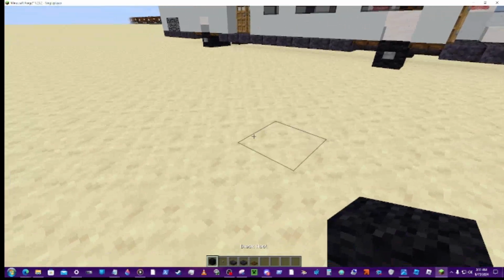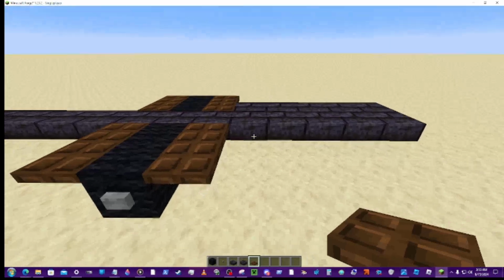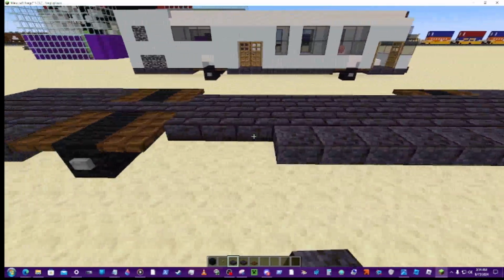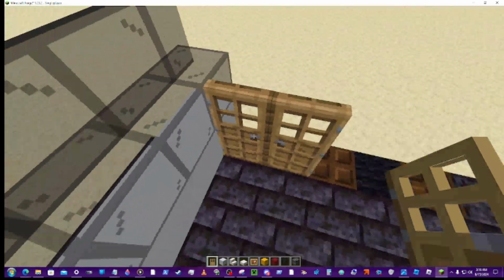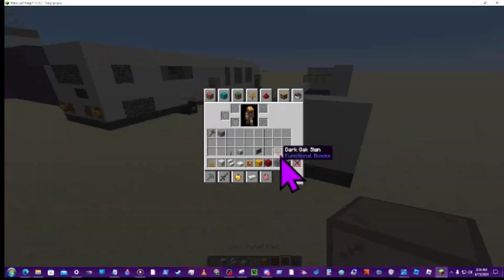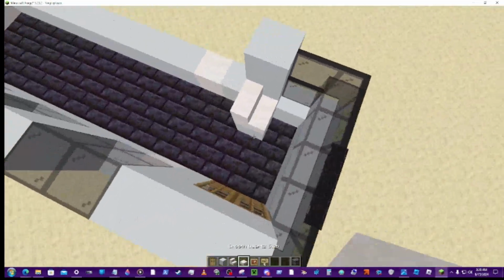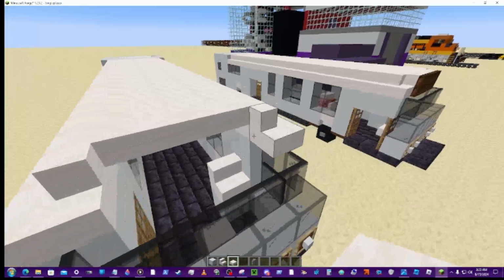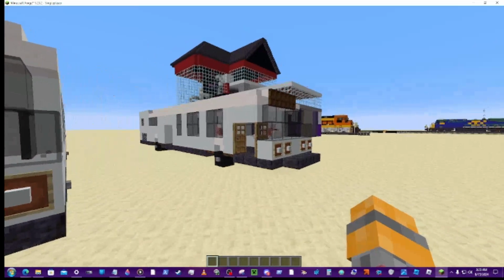minecraft Gillig BRT bus tutorial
This is for me and my favorite bus driver for king county metro@jenniferfaye0328
link to the video when Jennifer (my bus driver that I rated a 10/10), is the one that took me through Renton Highlands